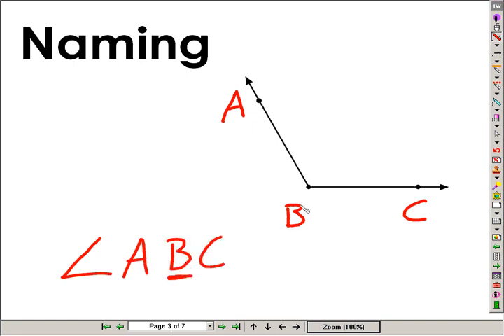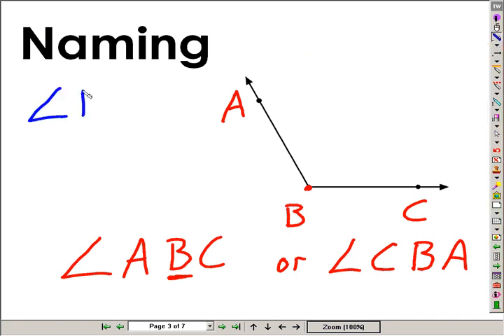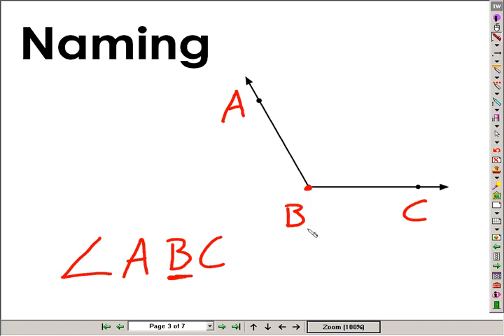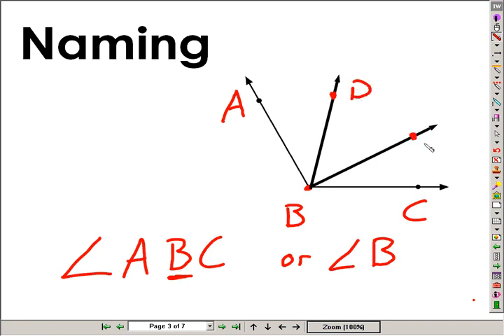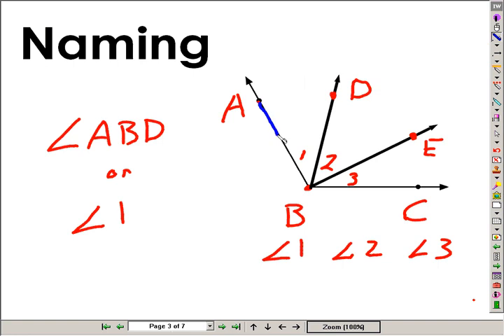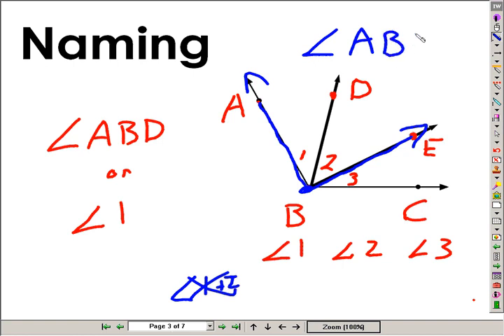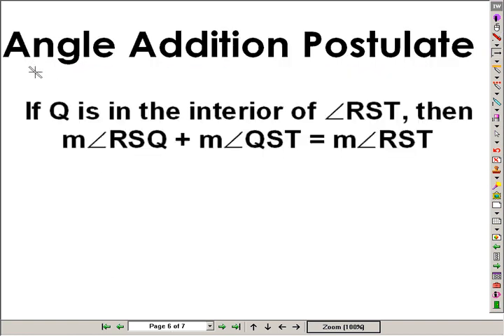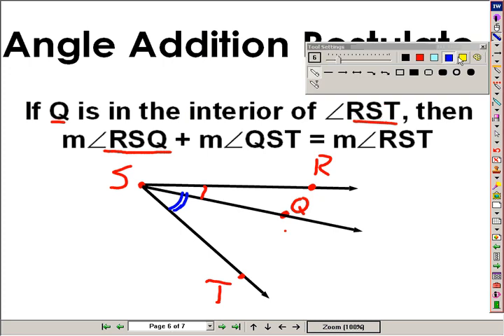Lesson 1-4 Angles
This video explains the parts of an angle, how to name angles, measuring and estimating, congruent angles, bisecting, the angle addition postulate, and solving word problems utilizing a VIP.

Created by Mr. Pete Anderson
Glen Allen High School
Henrico County Public Schools
Virginia